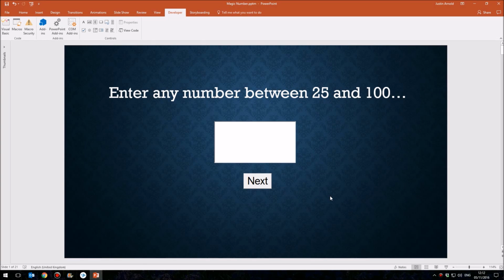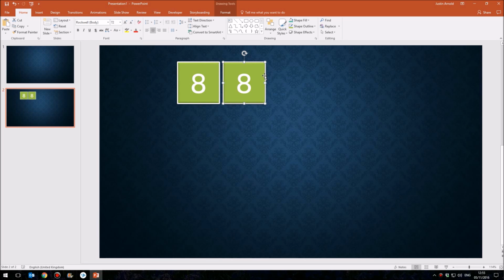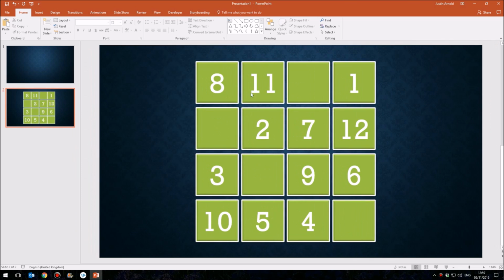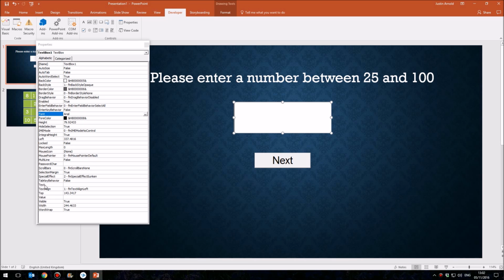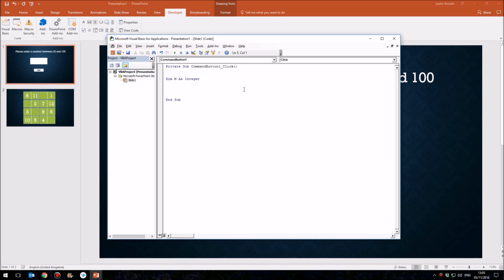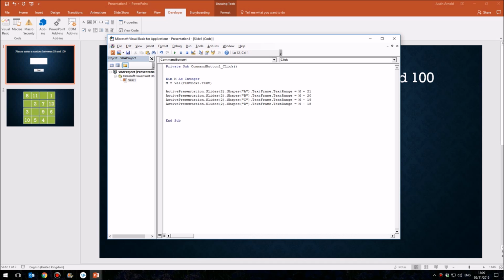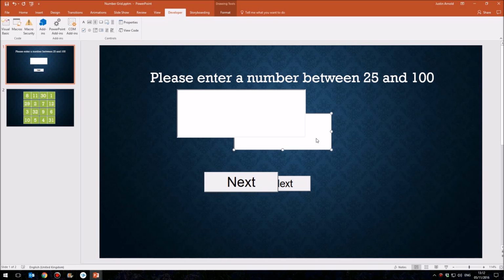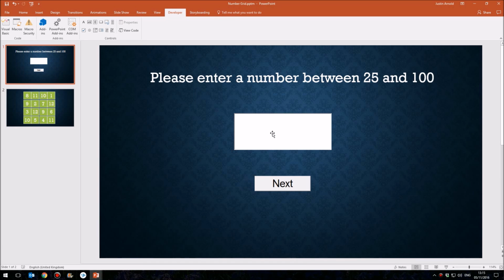Create A Magic Number Square Generator In PowerPoint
In this tutorial I'll show you how to create a magic number square generator in Microsoft PowerPoint, using just a few lines of really easy code.

The magic number square generator will ask the user to enter any number between 25 and 100, and will then instantly generate a 4 x 4 square of numbers which have one special thing in common - all four rows add up to the user's chosen number, all four columns also add up to the same number, both diagonals, all four corners, and in fact any square of four numbers within the main square all add up to the user's chosen number.

It's an engaging little activity, and appears quite magical, yet it's very easy to do.

If you've coded before this will be easy, but if you haven't ever tried coding in PowerPoint before then dive right in - this tutorial is a great place to start.